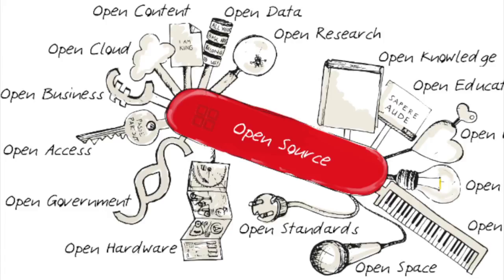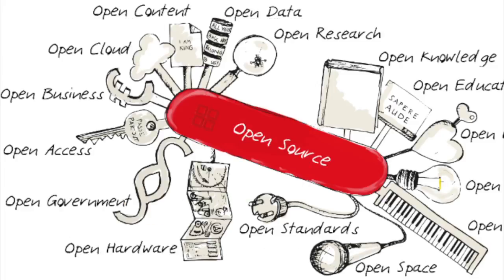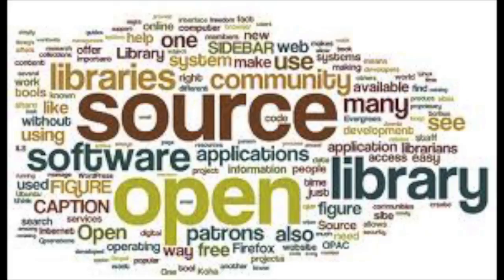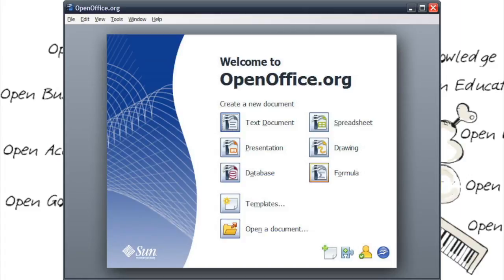What is Open Source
An introduction to Open Source technology (Mostly audio)